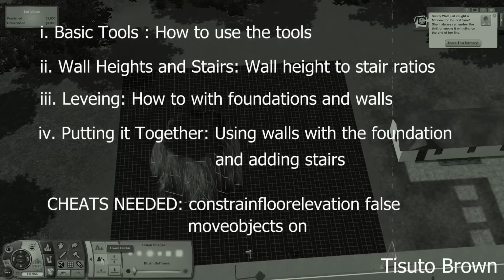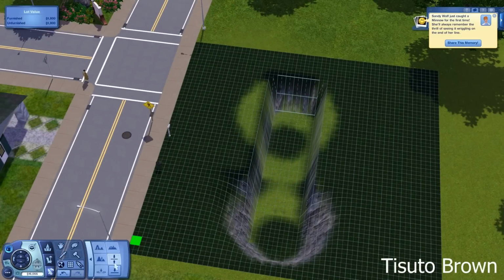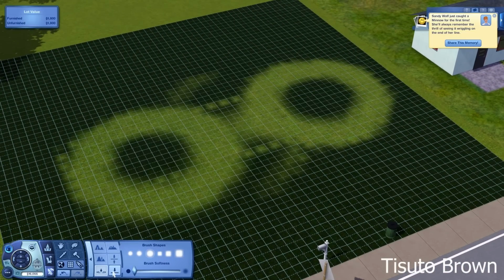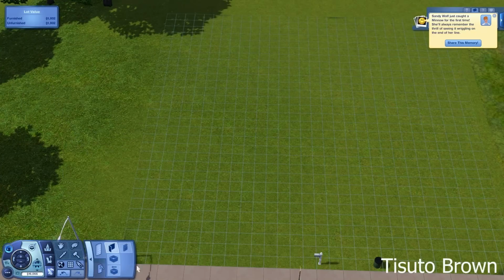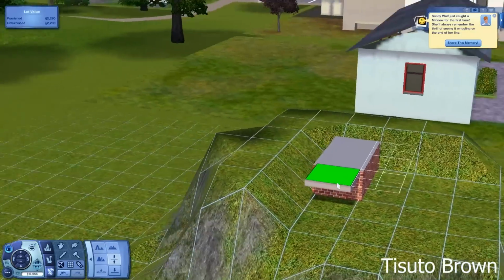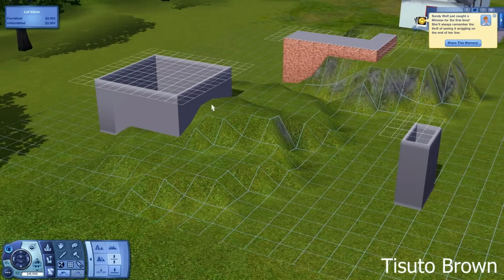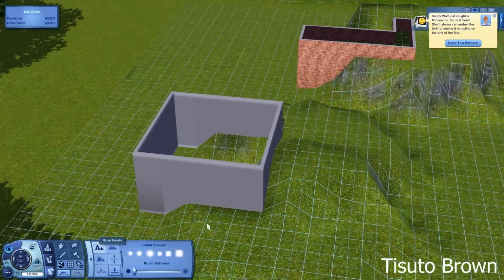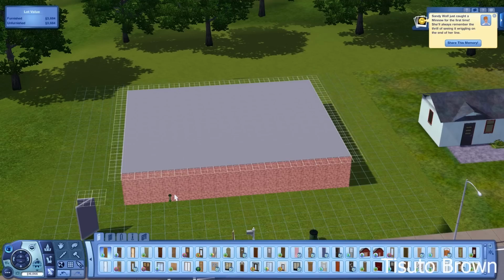The Sims 3 Tutorials - Terrain Tools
Hey guys/gals I am back with a tutorial on terrain tools. It first goes over the basics of how to use the tools then it goes on to leveling out the foundation and adding stairs. I hope this tutorial helped you. If you have any comments or questions leave them in the comment section below. Also if I missed anything feel free to add a video response to this video.

0:40 Basic tools: How to use the tools and exactly what they do

01:50 Wall height to stair ratio's (Boring but important)

03:20 Leveling your foundation and your walls

07:09 Putting it all together

Cheats needed: constrainfloorelevation false
 moveobjects on